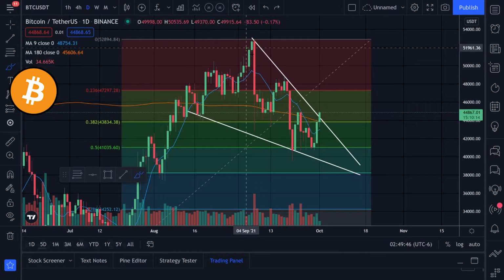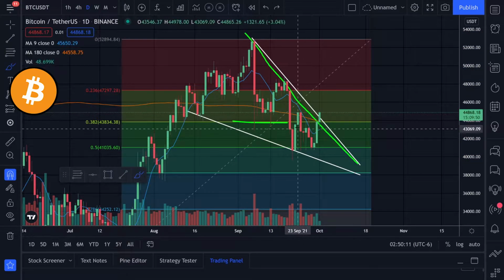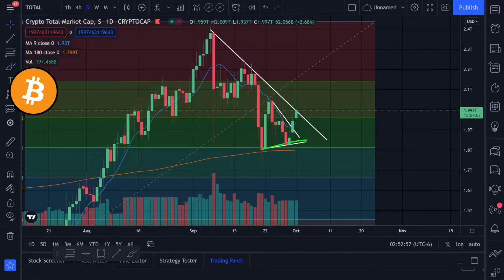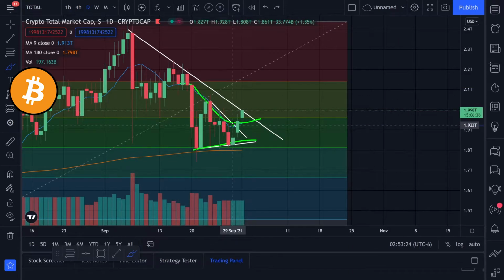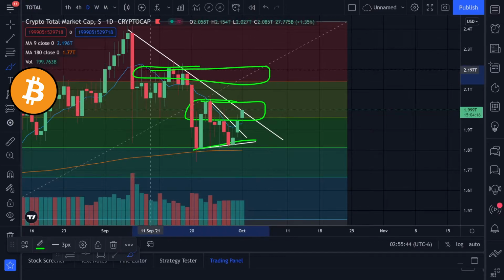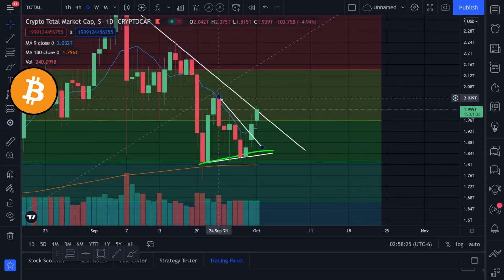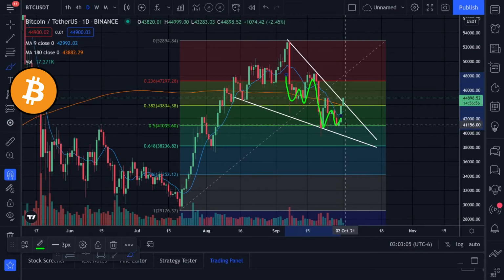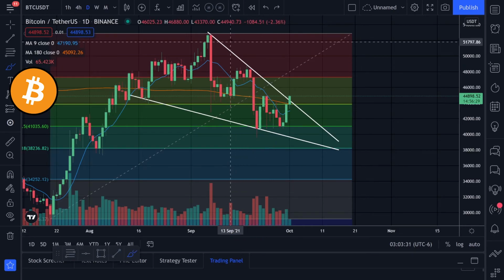Bitcoin BTC Price Target 48.3K Technical Analysis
I'm watching this falling wedge on bitcoin I'm targeting 48.3k Lets see what happens.